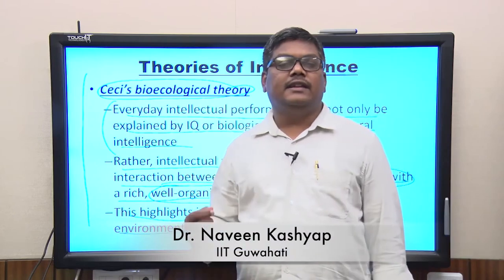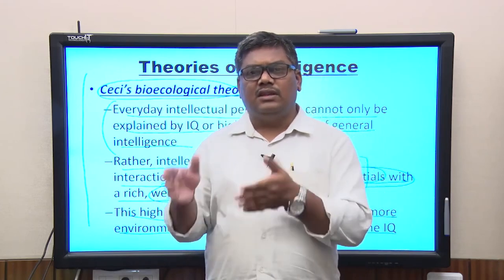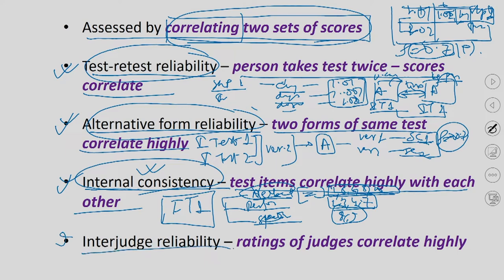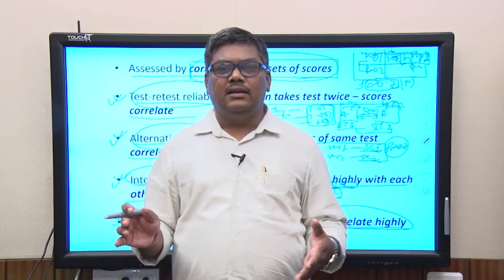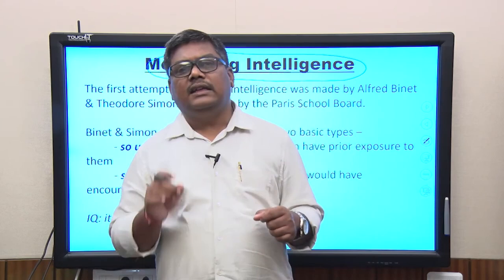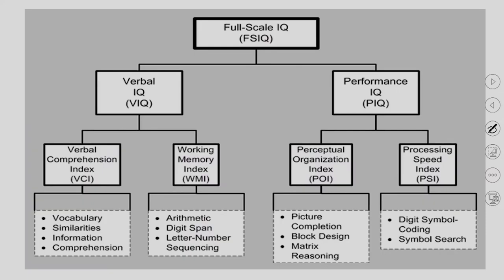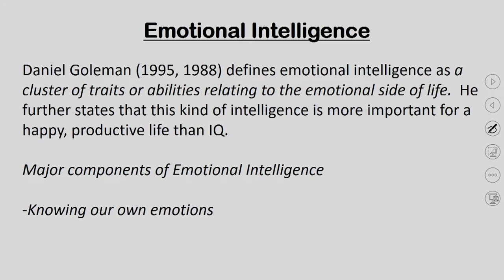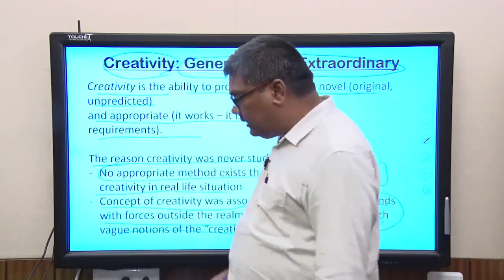Intelligence - II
Subject : HSS